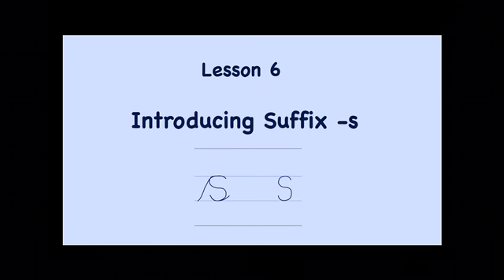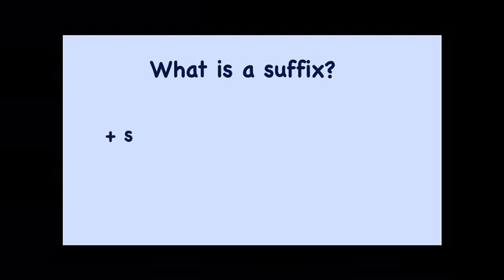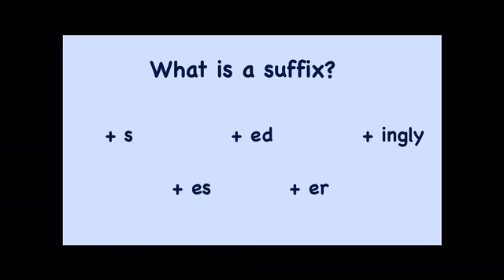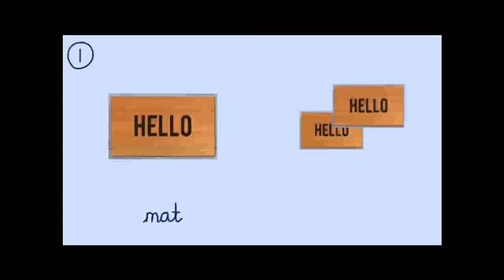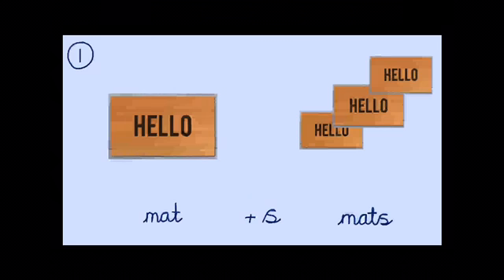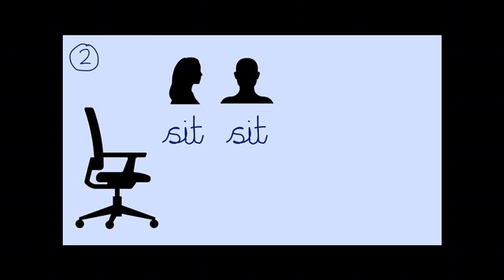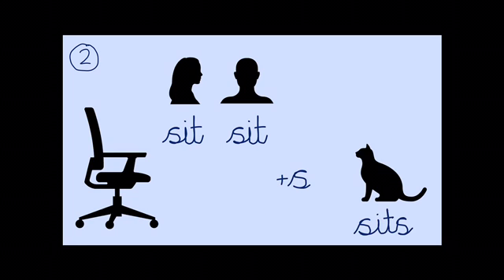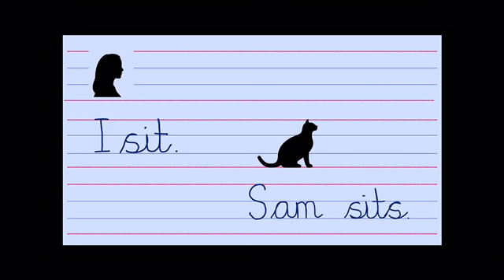L6 Introducing Suffix s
A guide to knowing when to add a suffix -s to the end of words.